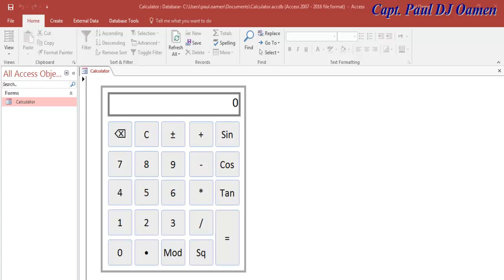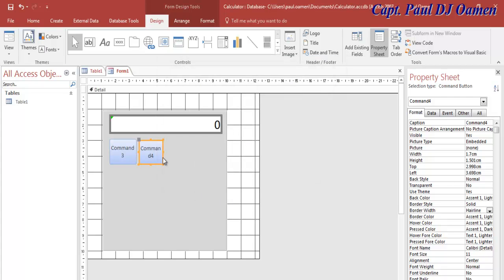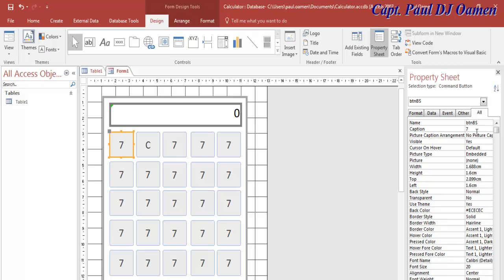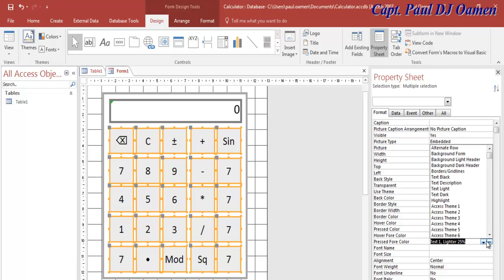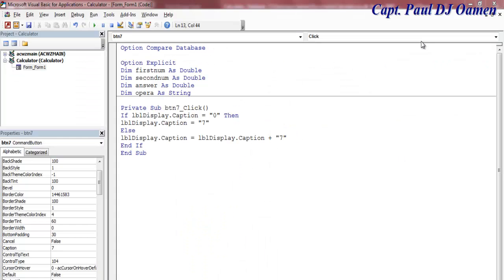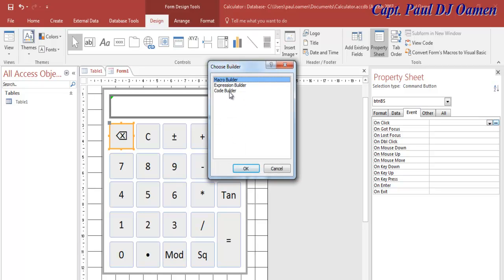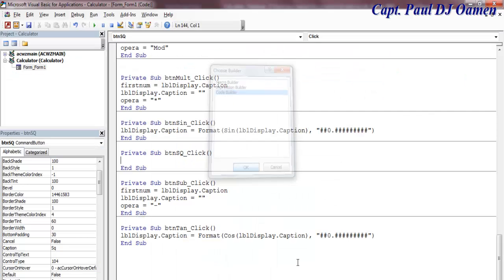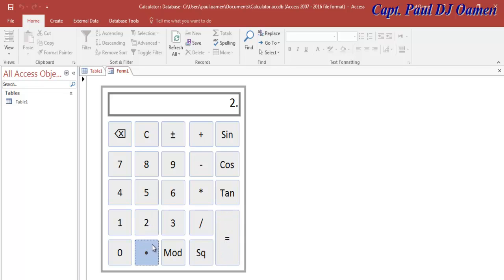How to Create Calculator in Microsoft Access 2016 using VBA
How to Create Calculator in MS Access using VBA, and component used includes Command Buttons, Lable. Built-in functions were also used for the implementation.